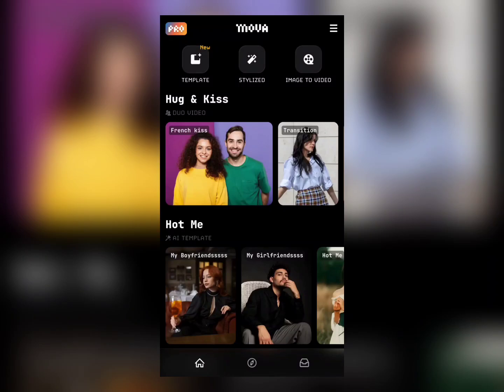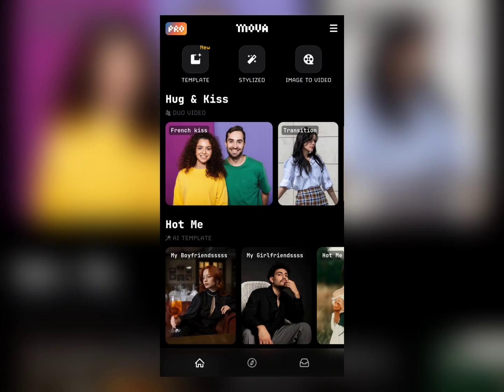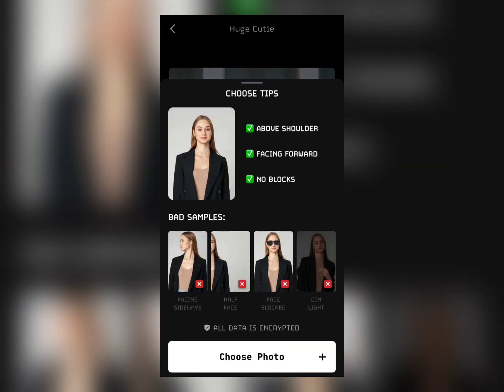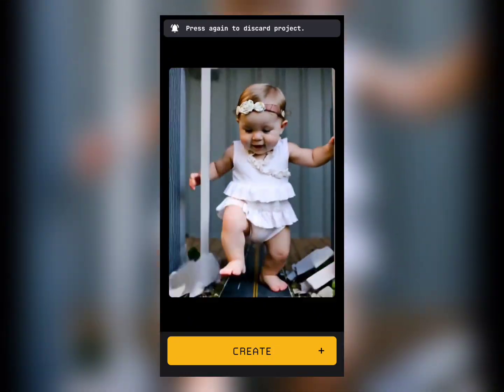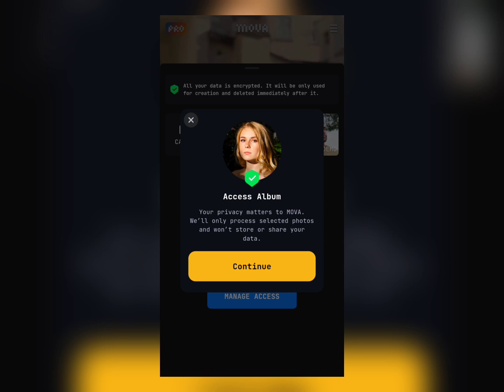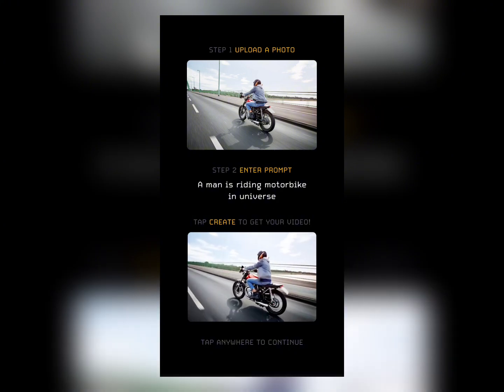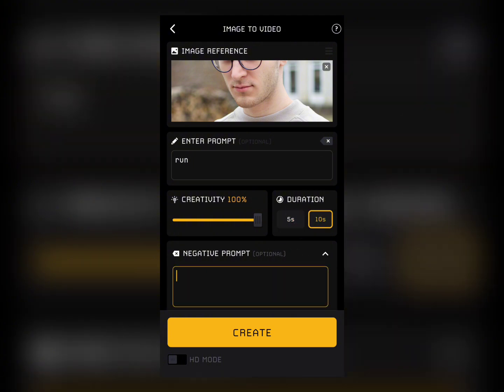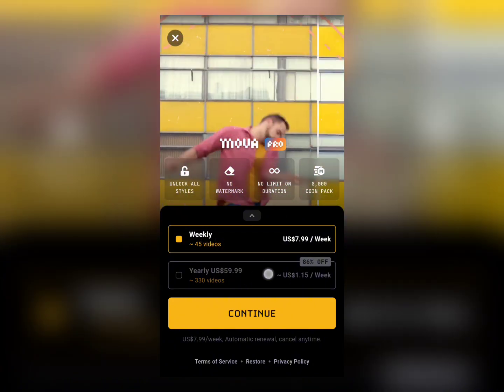MOVA AI Hug Video & Filter How to use